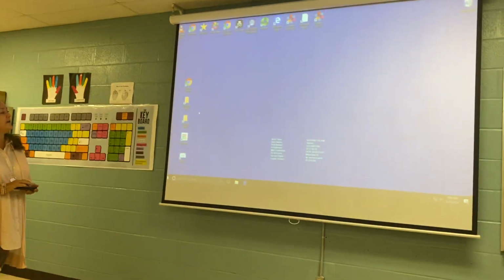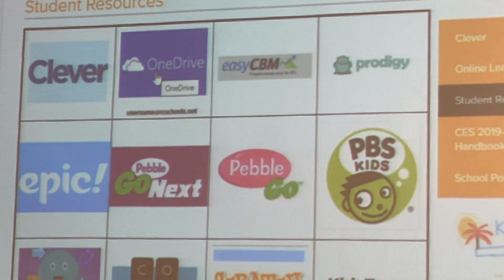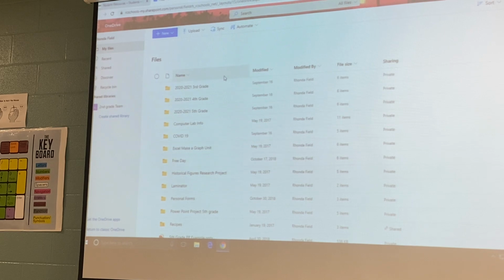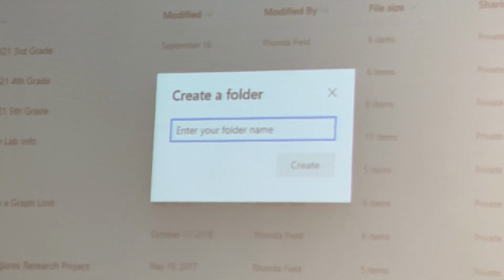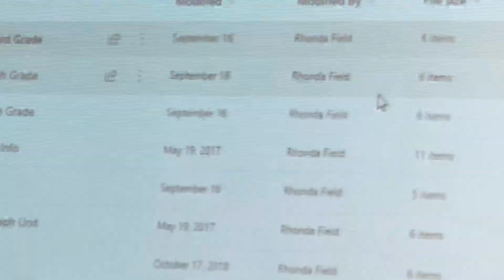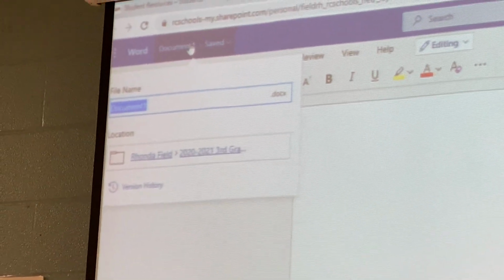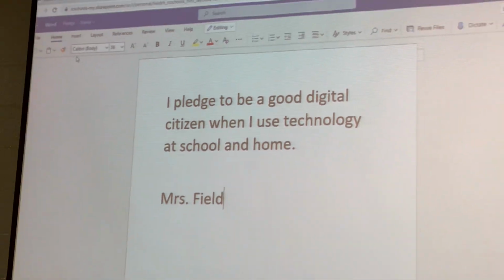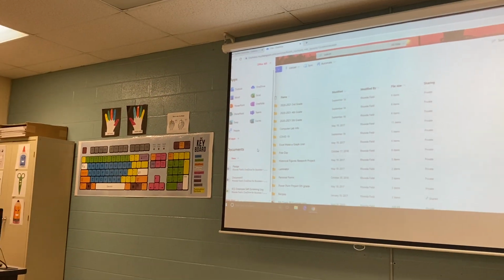Creating a OneDrive Folder - CES Computer Lab